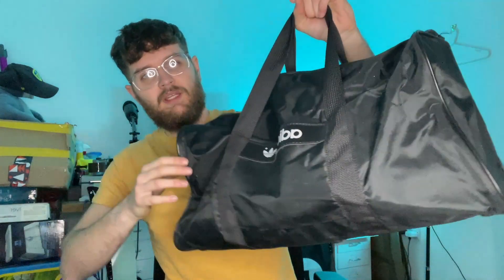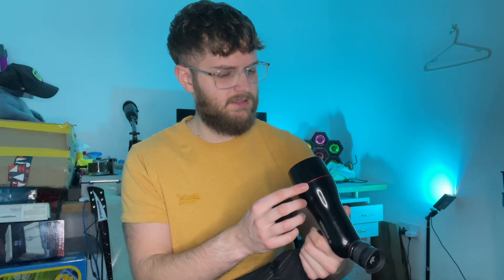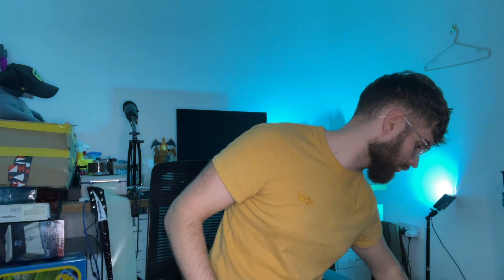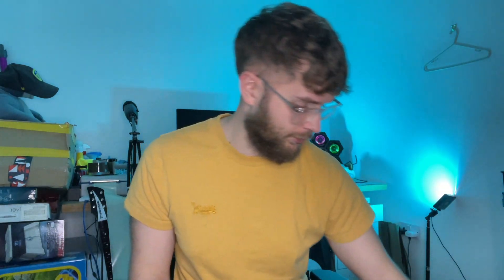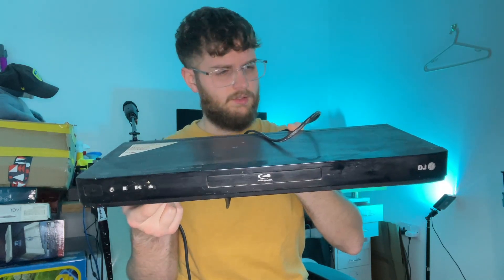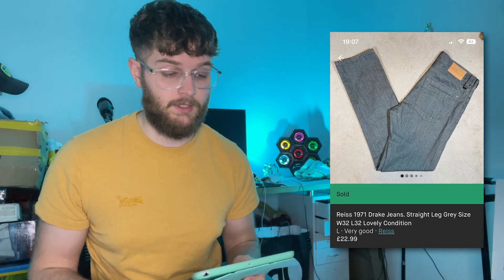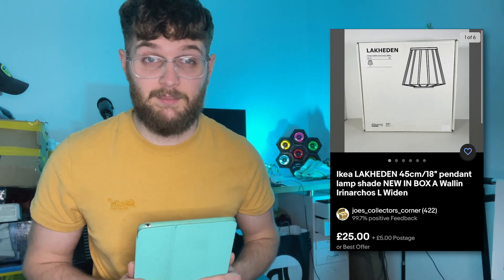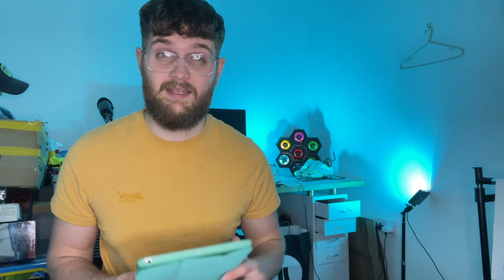I SPY BARGAINS! HUGE WEEK OF Q4 CHRISTMAS SALES! £800+ Part Time UK eBay Reseller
Q4 SALES ARE BOOMING! Fantastic week of sales and we have bought a boat load of bargains from the car boot!